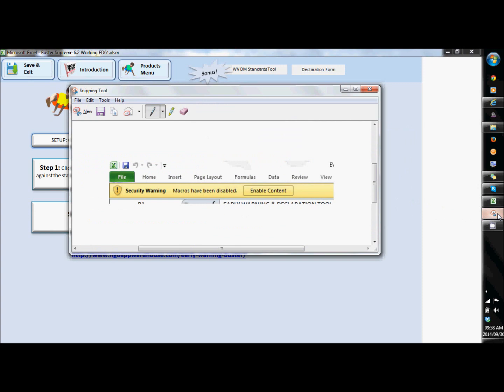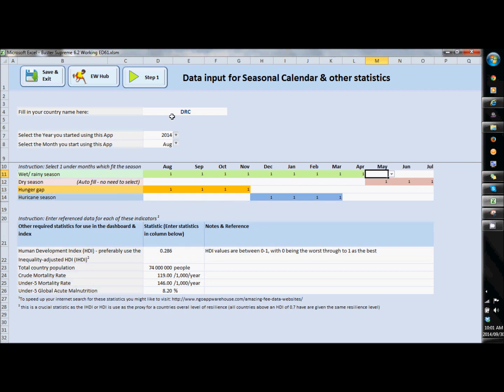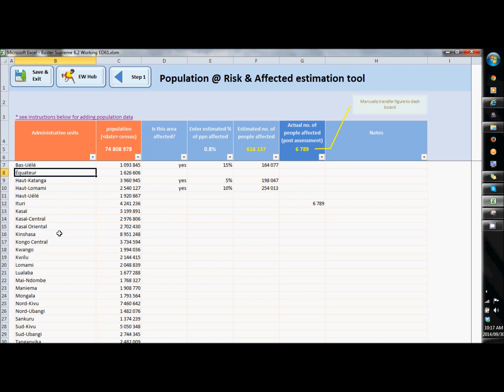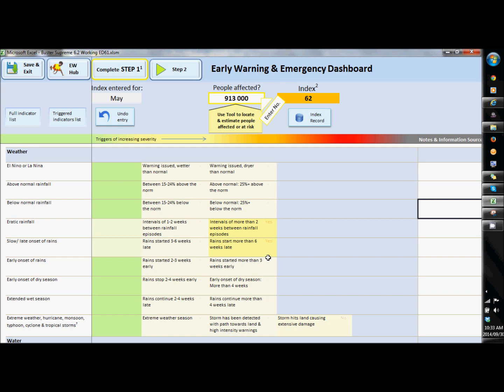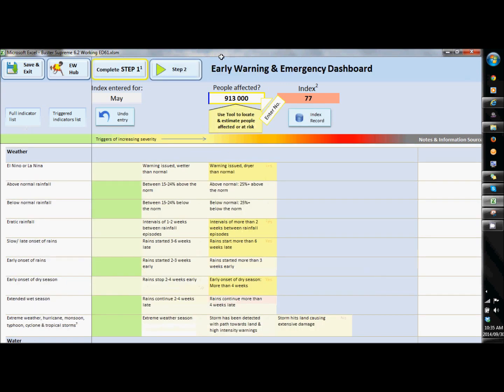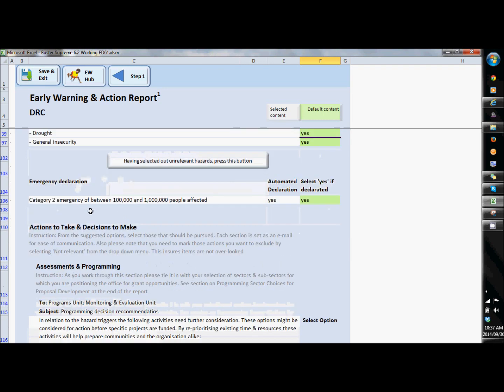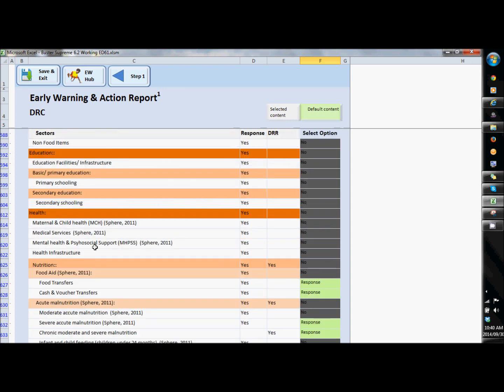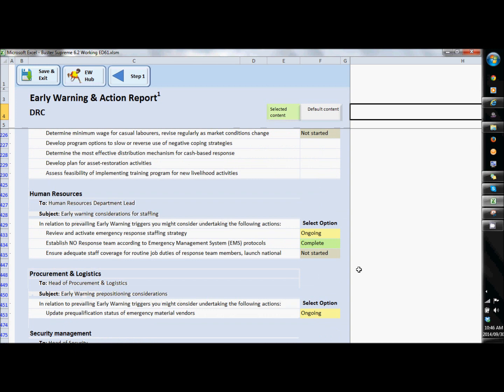EW Buster ED3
This App guides you through a dashboard of early warning indicators. It uses your data to forecast 6 months ahead as well as assisting you to determine programming and management decision choices